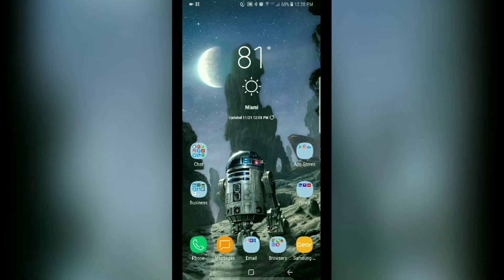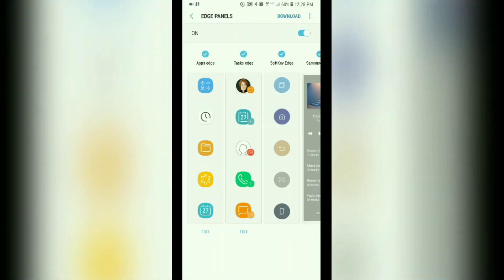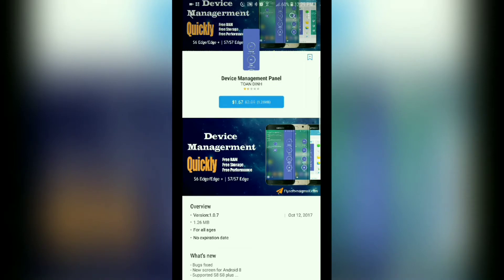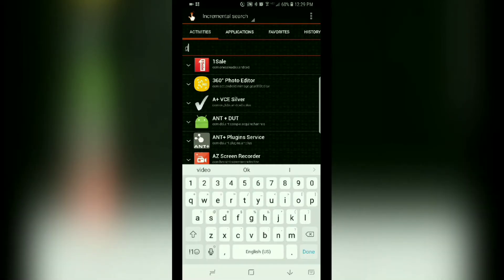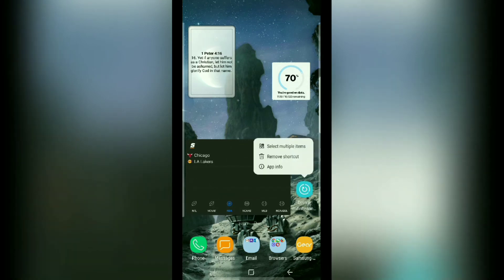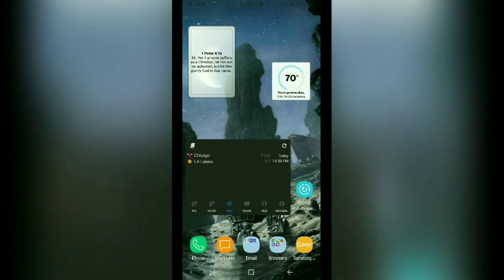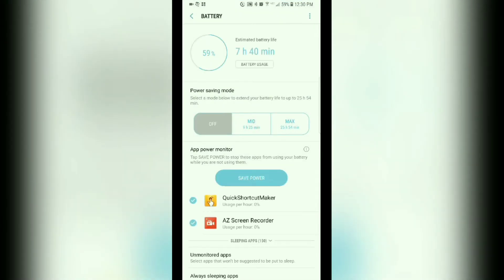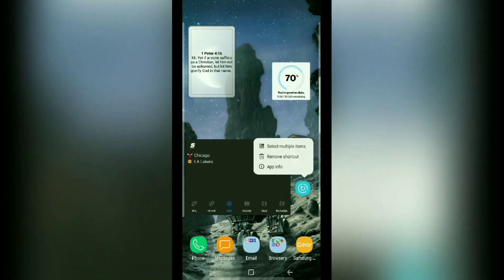Note 8 Workaround: Device Maintenance Edge Panel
This is a tip on how to access the Verizon Wireless Samsung Galaxy Note 8, S8, and S8 Plus; Device Maintenance features from your Edge Panel!!!   This option is available other carriers by default, but not
Verizon.  However, this tip will get the job done quickly without having to go through the device settings!!!

Mobile WizTech